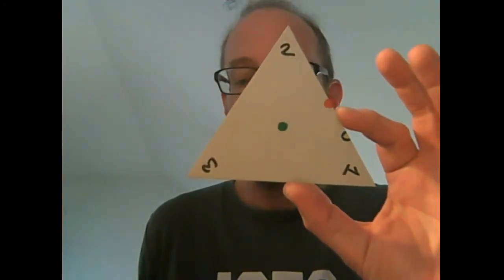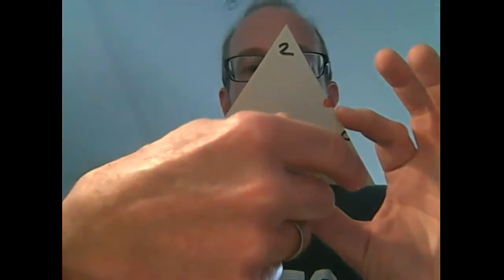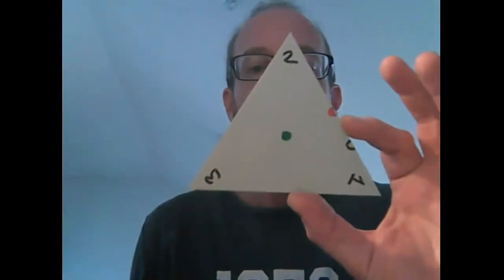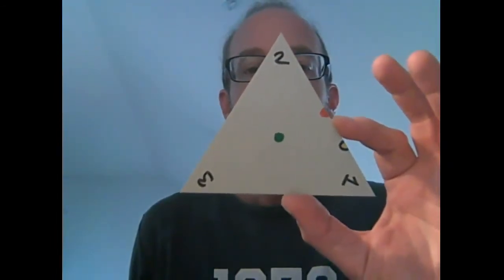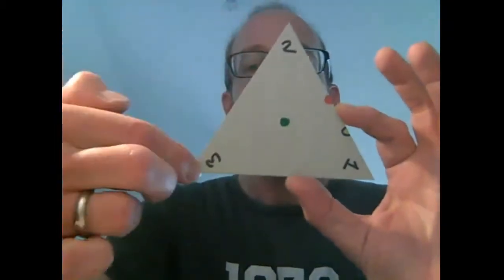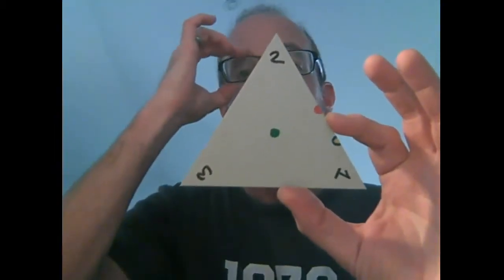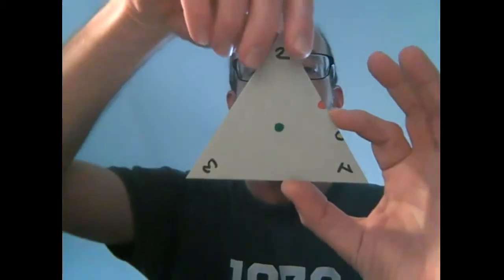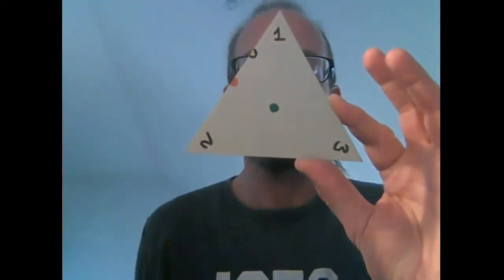Group actions 1 - orbits on equilateral triangle